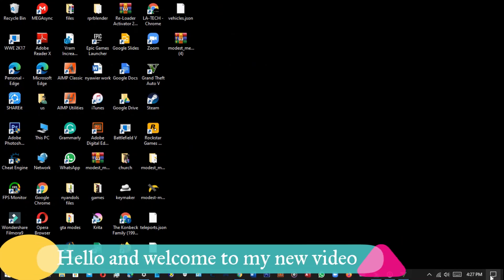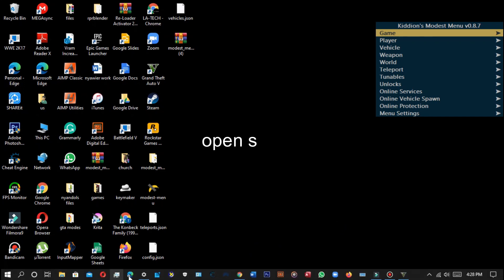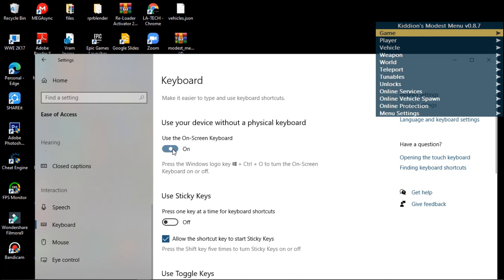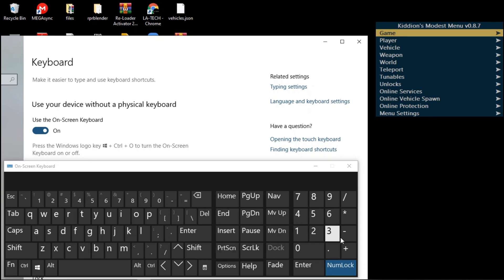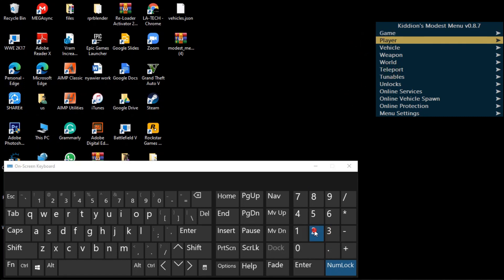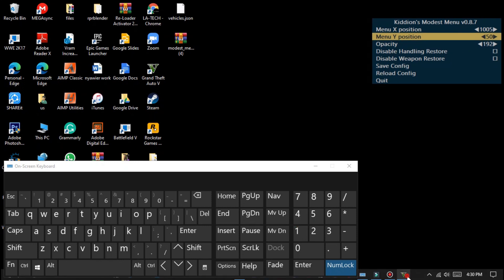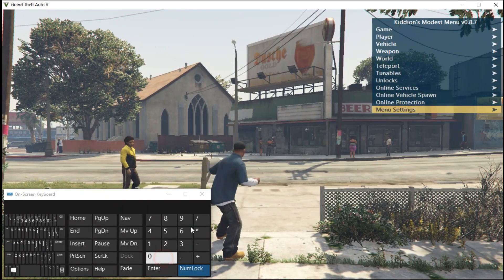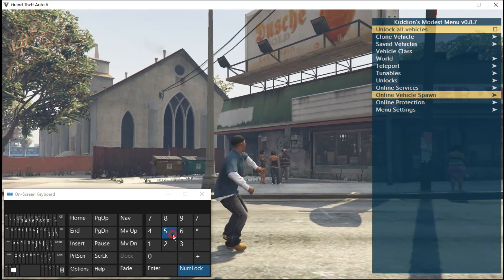How to Use Kiddions Modest Menu Without Having a Keyboard